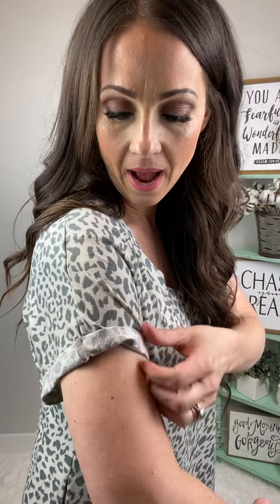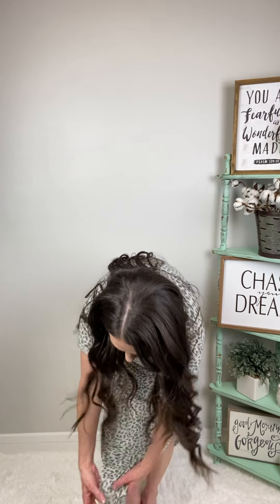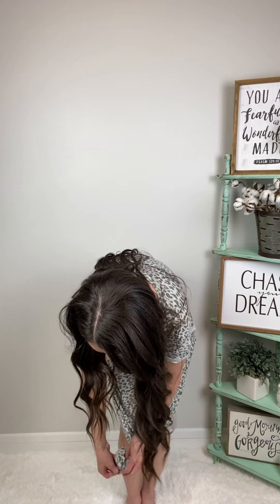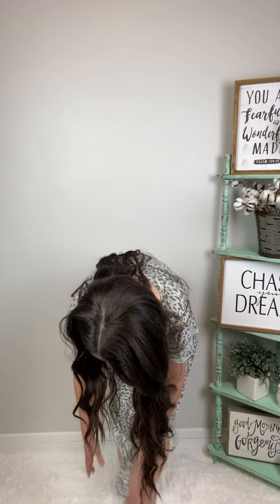Shae Leopard Maxi Dress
The Shae Leopard Maxi Dress is one you will be wanted to wear for pajamas!  It is just that good.  You can wear this alone with your favorite sandals or wedges, or dress it up with a leather or denim jacket and a nice pair of heels.  Wear it to your kids extracurricular activities, the pool, lake, or beach, shopping, or date night.  This dress is so versatile your gonna wanna wear it everyday all day.

-Soft, lightweight maxi dress
-V-neck, rolled short sleeves
-Side pockets
-Side slits with a rounded hemline
-94% Polyester, 5% Spandex

This Shae Leopard Maxi Dress has already become a best seller here at Sugared Opal.  Make sure you snag yourself one before you regret it.